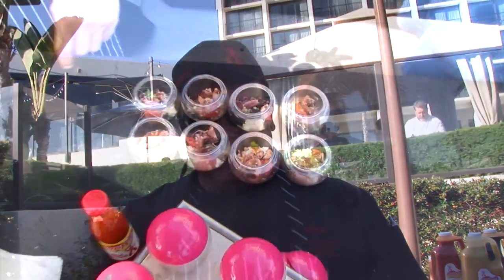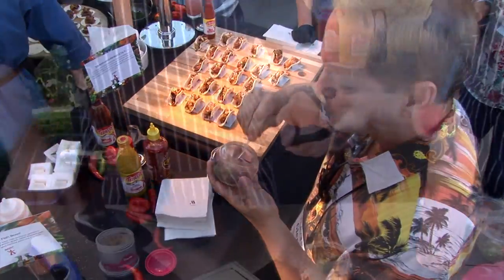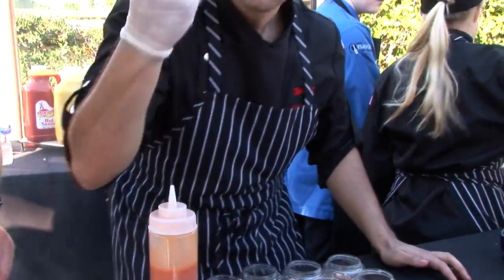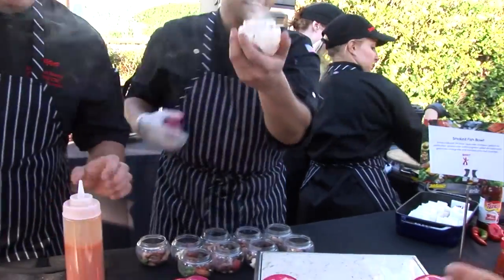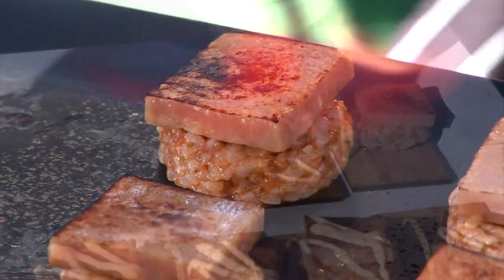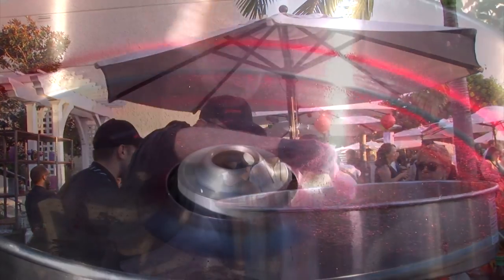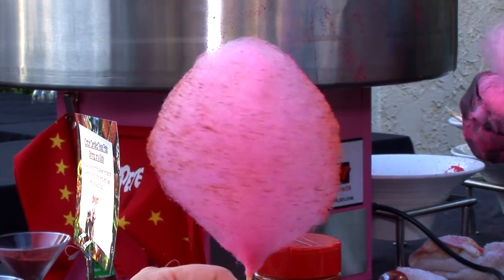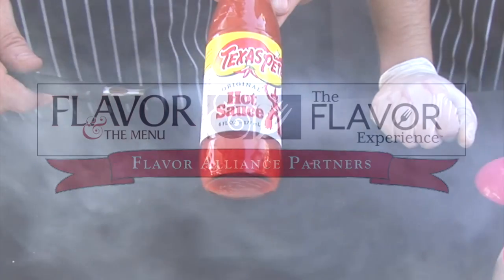Texas Pete at the Flavor Experience 2018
Chef Matt Burton serves up Octopus marinated in Texas Pete hot sauce and green tea for 24 hours, served with micro greens, marinated feta, roasted tomatoes, finished with cherry smoke. There's also Blowtorched Spam on Sushi Rice, with Asian Aioli, and and a Shrimp Cocktail on a stick.